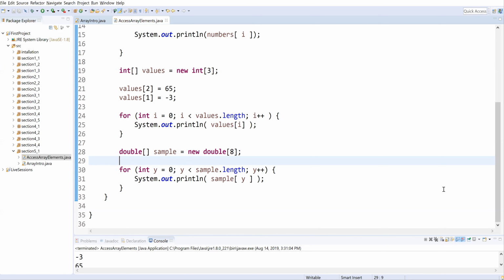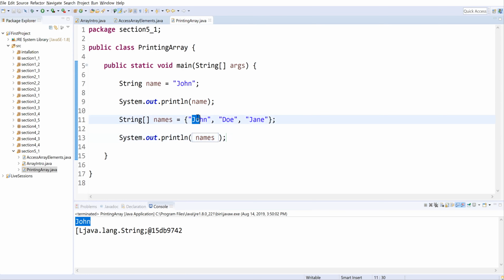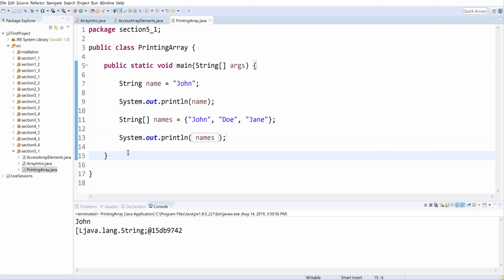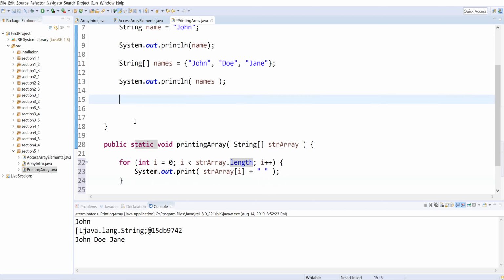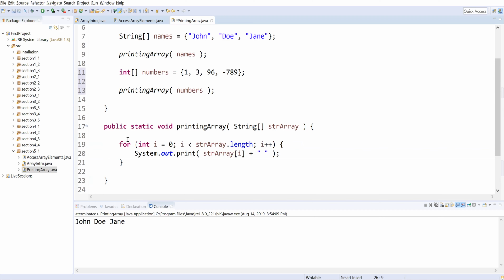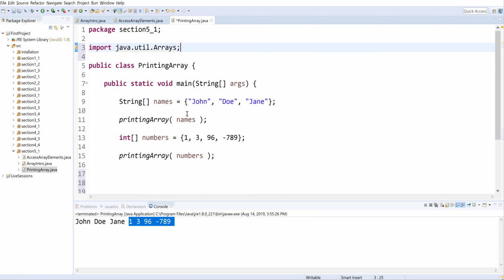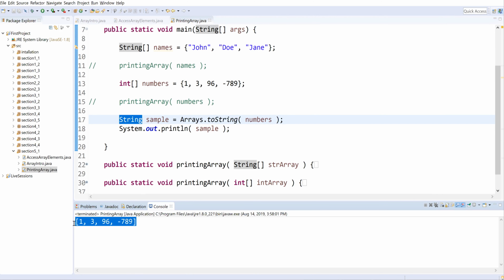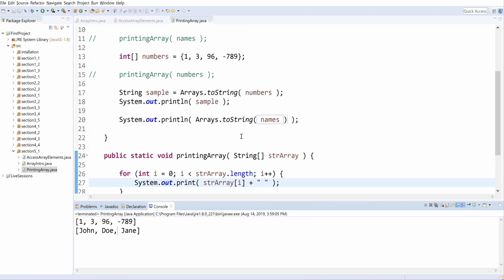Printing Arrays - Introduction to Arrays Class from java util Package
How to print arrays?
Can we simply pass an array's name inside the print statement?
What happens if we try to print an array by passing it into print statement?
How to print elements of an array by using Java library methods?
What is Arrays class?
What methods does Arrays class have?
What does toString method do?
Why is Arrays class listed inside the java.util package?
How to use basic methods of Arrays class from java.util package?